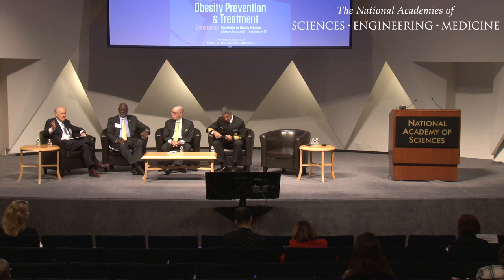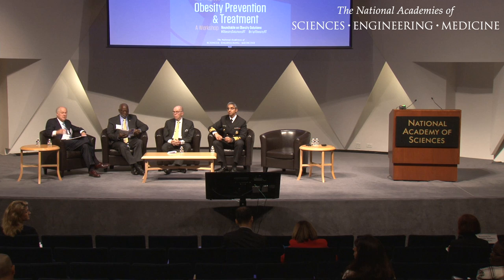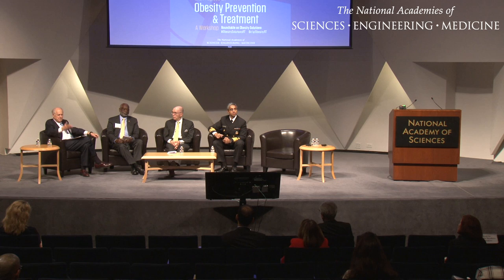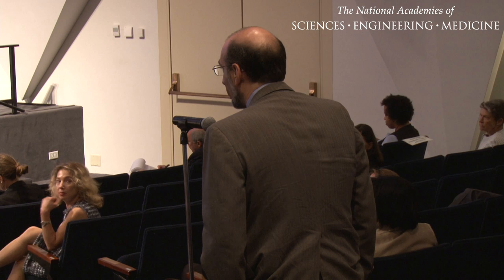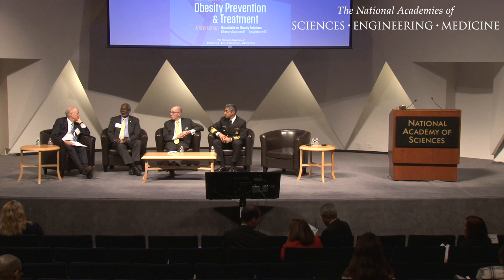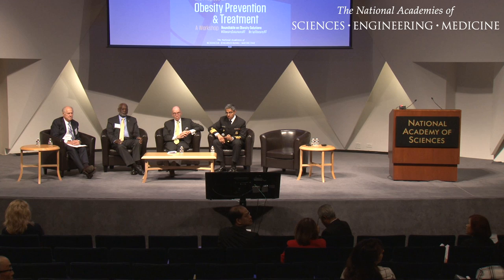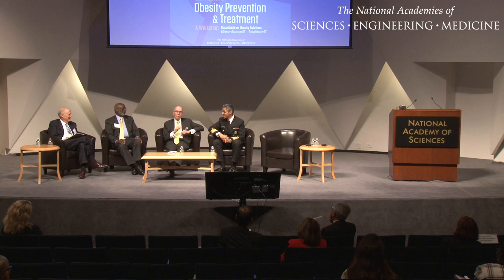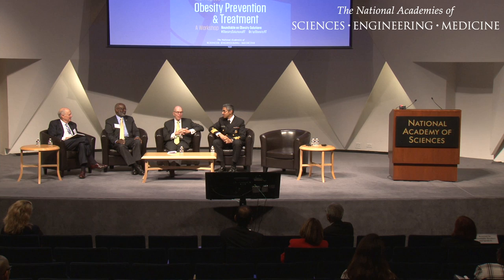9/27/16 Panel 1: Progress on Call to Action to Prevent & Treat Overweight and Obesity - Discussion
acilitator: William Dietz, MD, PhD, George Washington University
Jeffrey Koplan, MD, MPH, Vice President for Global Health, Emory University
David Satcher, MD, PhD, former US Surgeon General; Founding Director, Satcher Health Leadership
Institute, Morehouse School of Medicine
Vice Admiral Vivek H. Murthy, MD, MBA, US Surgeon General